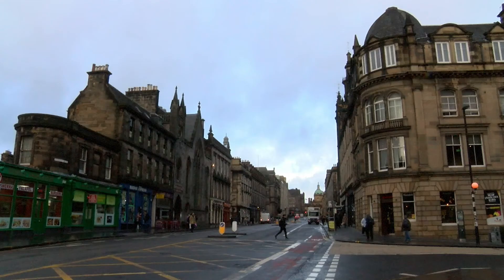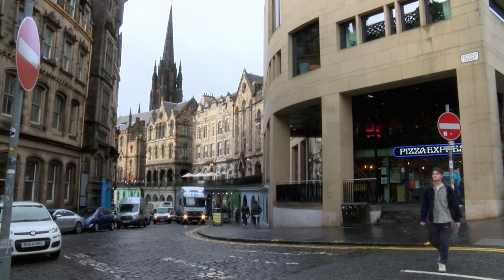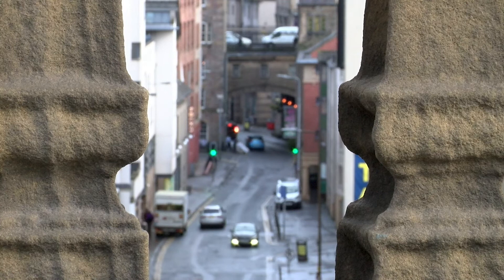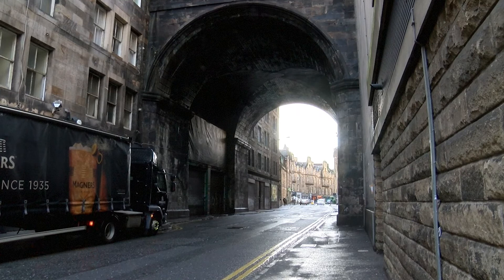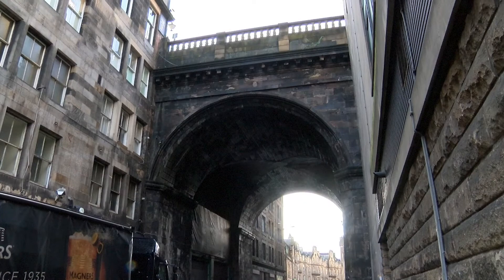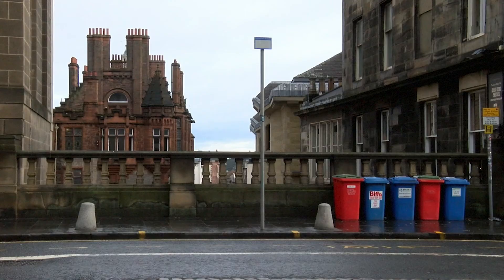George IV Bridge Documentary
A short documentary about the George IV Bridge in Edinburgh